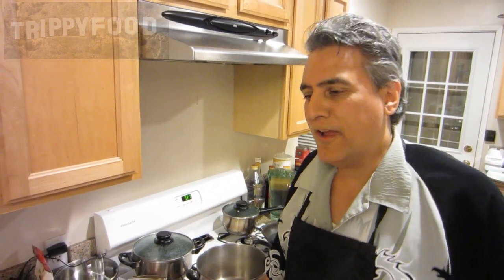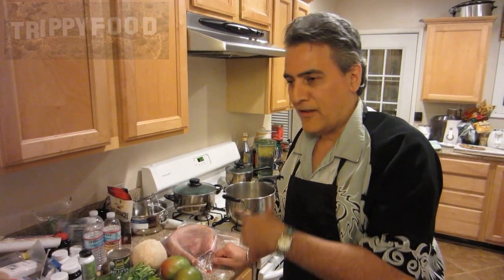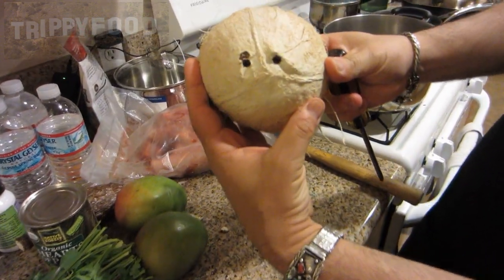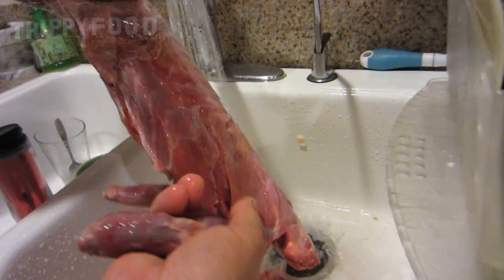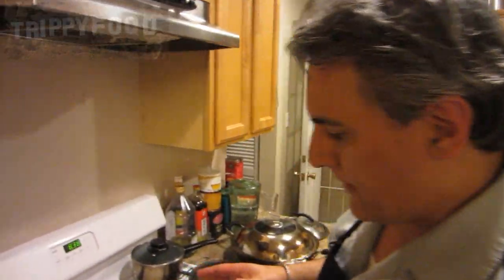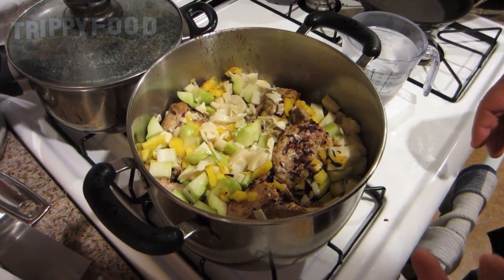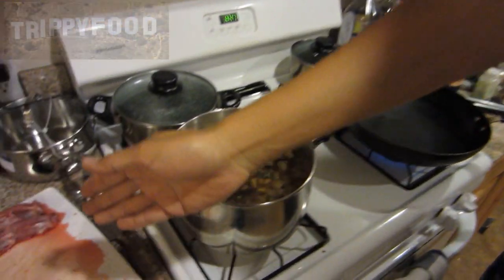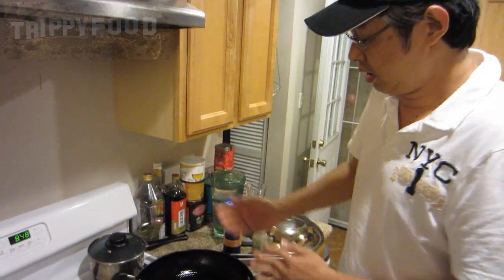Trippy Food Tales From The Vaults: Iguana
In February of 2012, Val and Los Angeles food personality Eddie Lin prepared a Caribbean stew and "wings" using an iguana from Exotic Meat Market; we step you through the process in this blast from the past - enjoy!